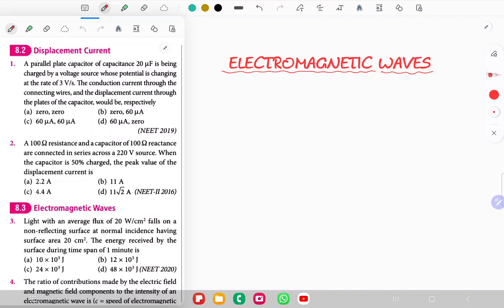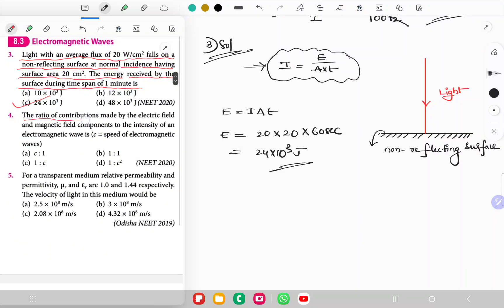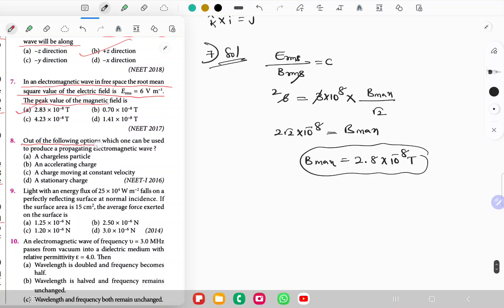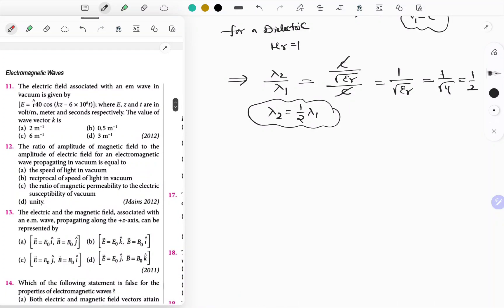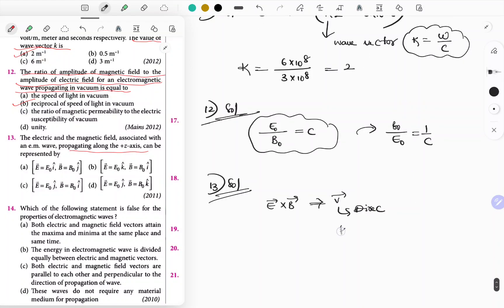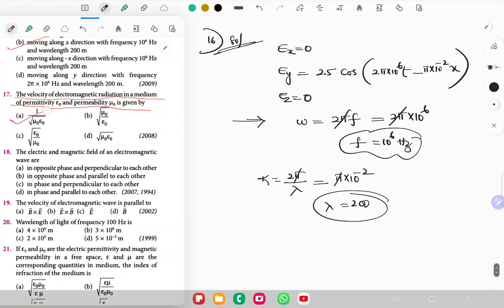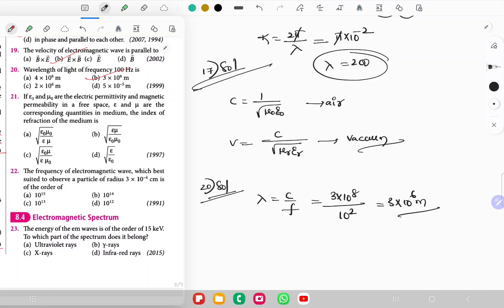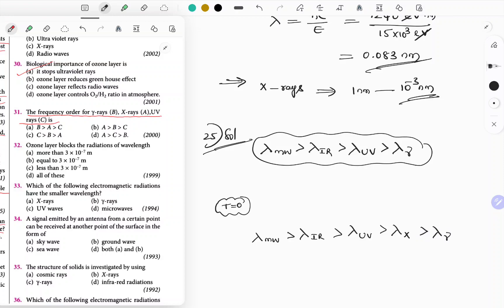ELECTROMAGNETIC WAVES ( NEET PYQ )